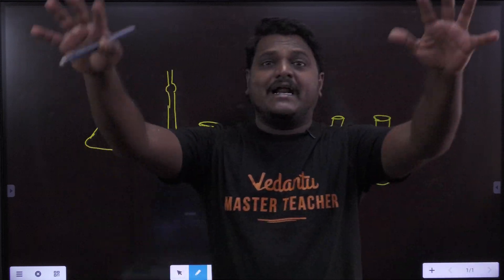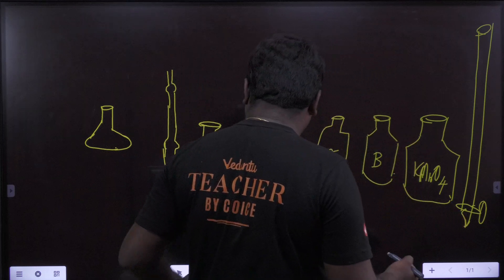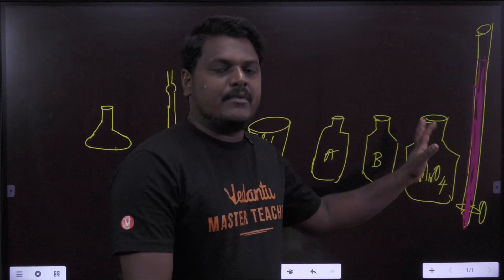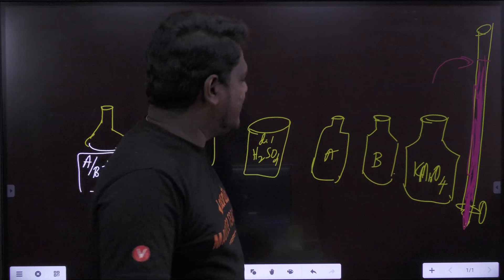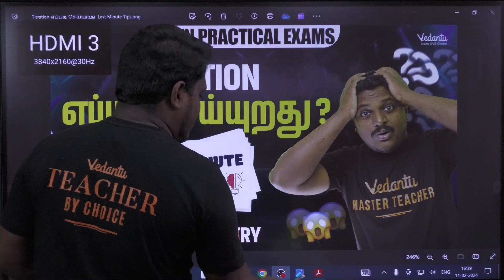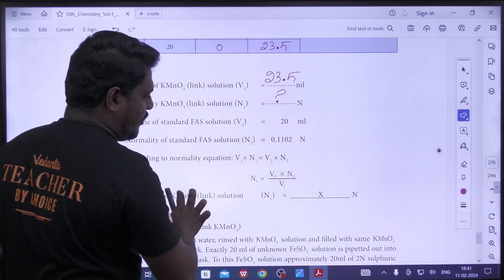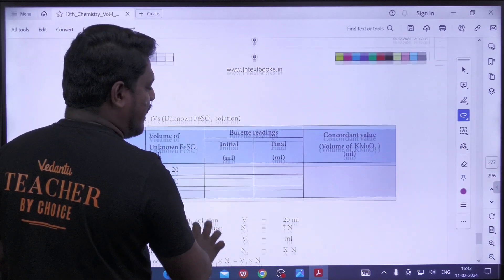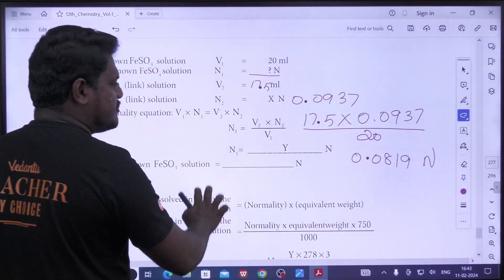12th Chemistry Practical | Titration எப்படி செய்யுறது ? | Last Minute Tips | Prakash Sir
Download our Bright Academy App

Join our telegram and WhatsApp grp